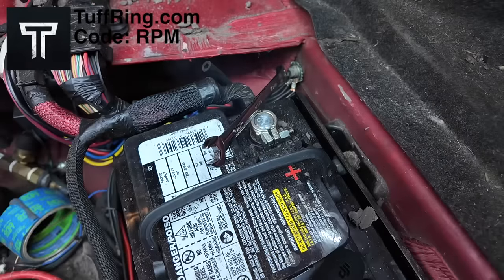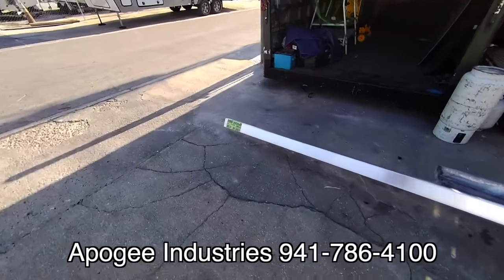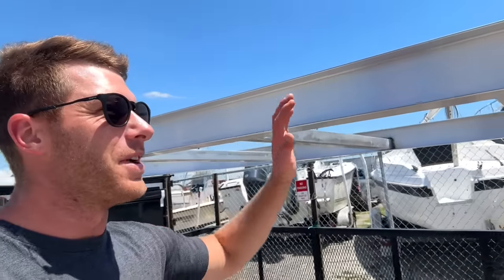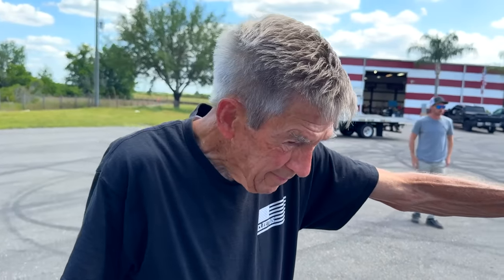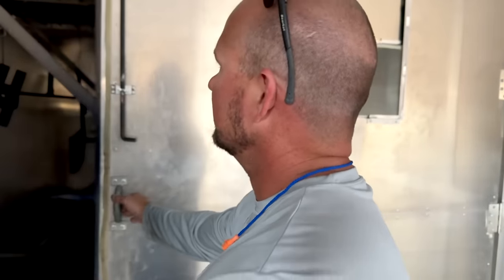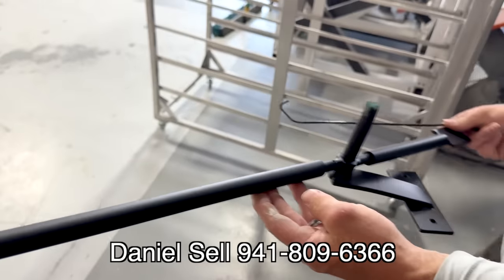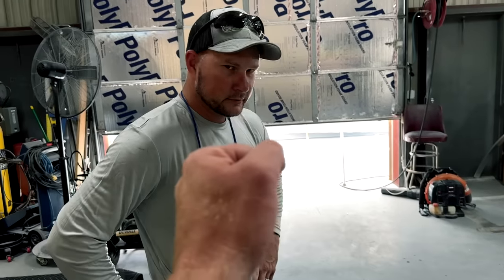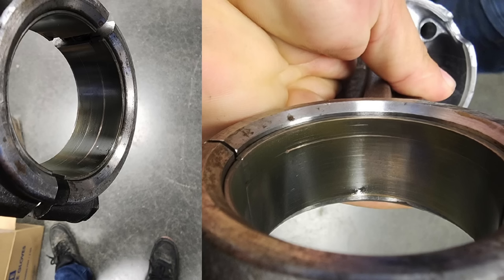Thailand Boat Engine Damage, the Trailer is INSANE!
Tuff Rings
Code: RPM

Apogee Industries (trailer, upholstery, storage)

Shoutout to @DannyDiesel for getting the engine ready!

Camera:
DJI Osmo Pocket 3
Ring Light
Garmin Dash Cam